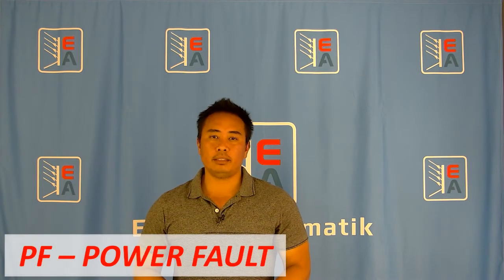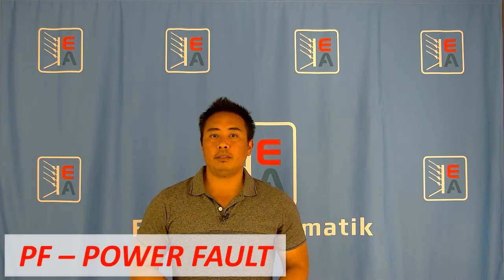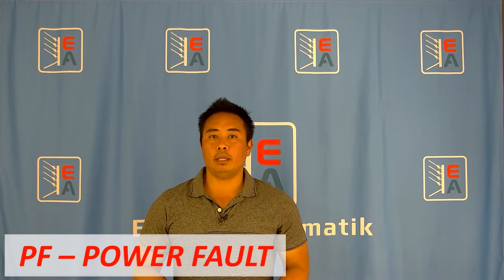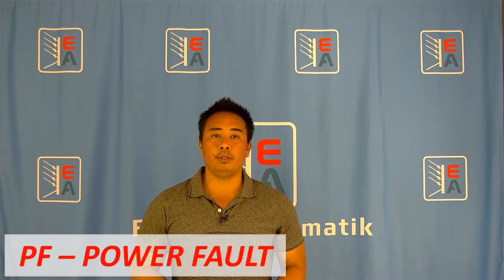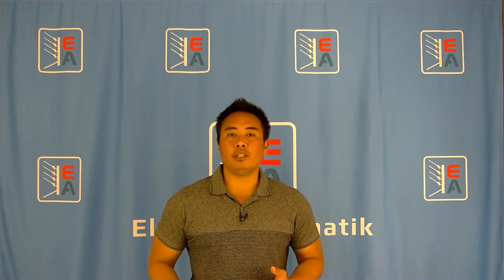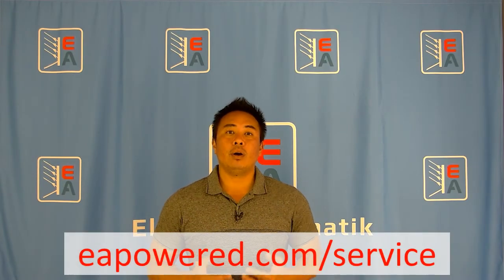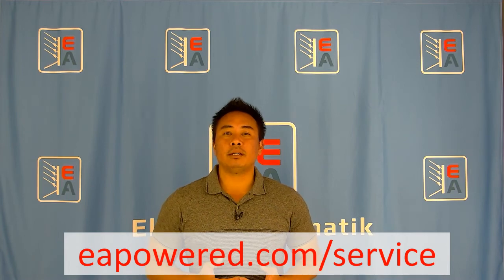What is a Power Fault - EA Elektro-Automatik Power Supplies and Loads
EA Elektro-Automatik's programable DC power supplies and electronic loads can display "power faults" when necessary as described below. for more help or to request support.

Let's look at the PF alarm, also known as a power fault

The simplest way to describe a PF alarm is a critical change in the AC input voltage, whether it is an over or under voltage.  Do note, when turning your device off, there is obviously a cut in voltage, so the unit will notify you of a Power Fault.  This can be ignored.

During testing, if your unit does go into a power fault, the DC output terminal will automatically turn off. If your AC input voltage recovers, the alarm will go away, but you will still have a notification indicating a power fault has happened.  And depending how you have your DC terminal configured, after recovery, the terminal may stay off, or turn back on.  In this case, this unit was configured to turn back on.  Please watch the brief video for more detail.